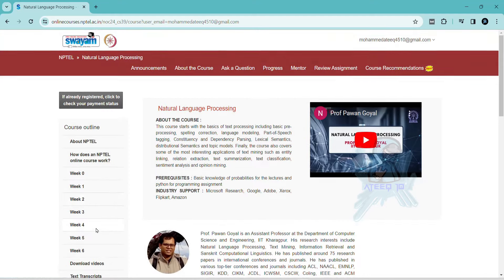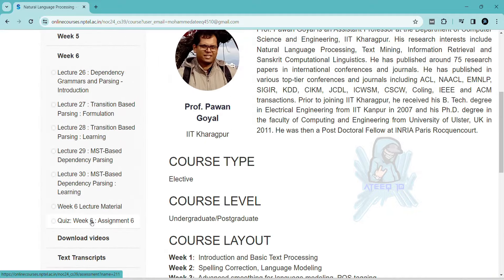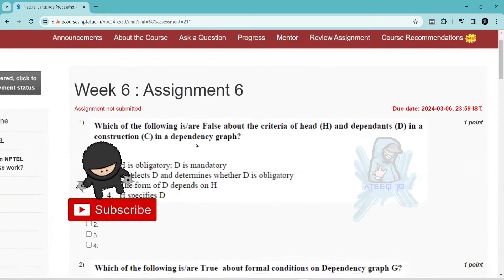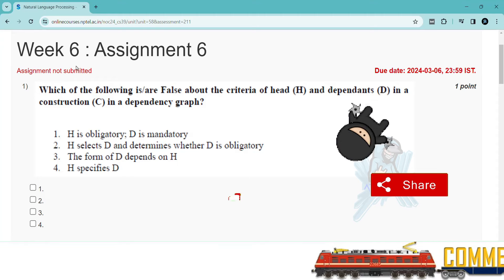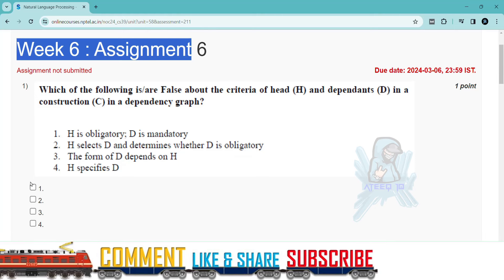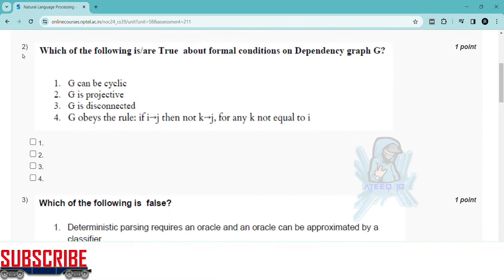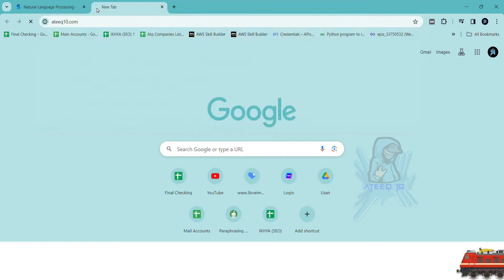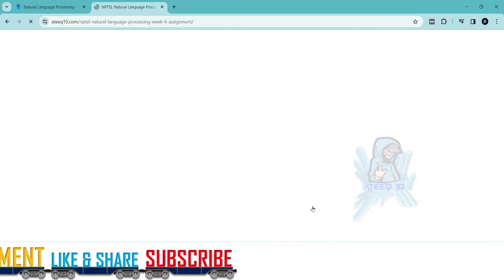NLP Week 6 Assignment Answers | NPTEL Jan-Apr 2024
In this video, we're going to unlock the answers to the Natural Language Processing questions from the NPTEL 2024 Jan-Apr assignment.

If you're looking to unlock the answers to the Natural Language Processing questions from the NPTEL 2024 Jan-Apr assignment, then watch this video! By the end of this video, you'll know all the answers to the questions you were struggling with.

66 weeks course nptel assignment answers
8 weeks course nptel assignment answers
4 weeks course nptel assignment answers
week 6 assignment answers of Natural Language Processing
assignment answers of Natural Language Processing
Natural Language Processing answers 2024
2024 nptel assignment answers
2024 nptel assignment answers week 6
week 6
week